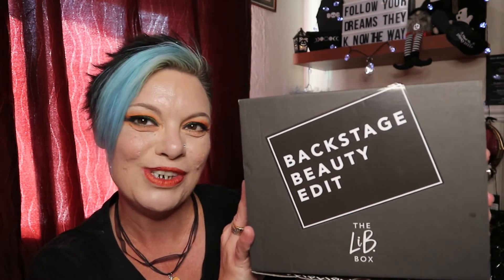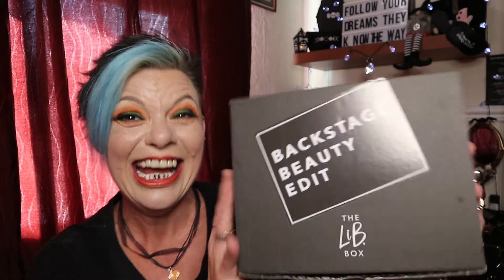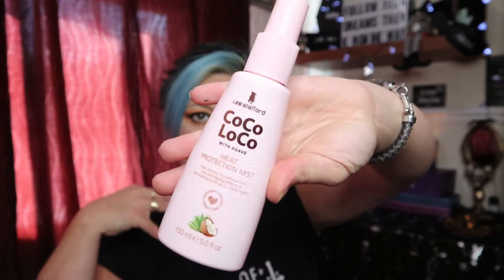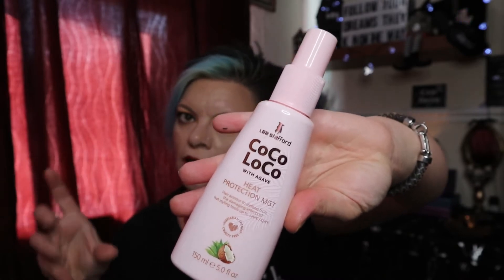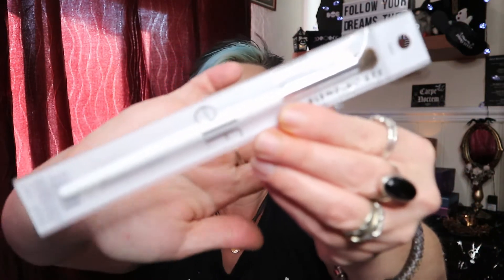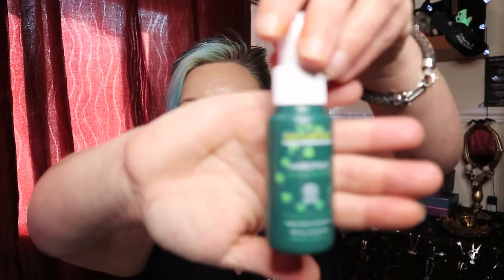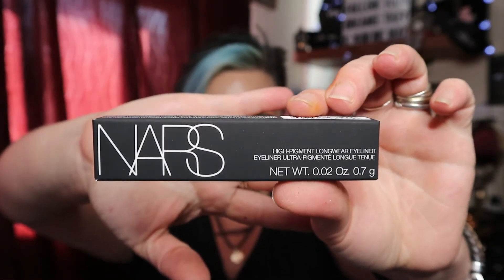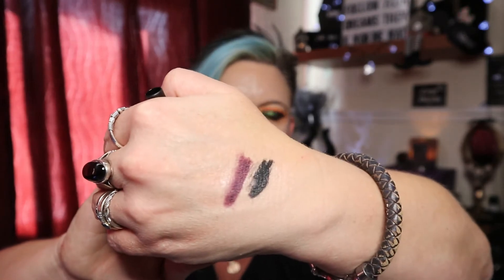Latest In Beauty Monthly Subscription Box Unboxing | September 2020 Box No. 2!!!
Unboxing my 2nd monthly subscription box for September from Latest In Beauty today everybody! Slightly different to other sub boxes, these cost £12.95 (+ £3.95 P&P for the first 3 months) and you get to choose which 6 products to receive from approximately 100 that are available at any one time. An edit is released at the beginning of the month detailing which products will be released daily throughout that month. If you don't choose your products by the end of the month, LIB will choose for you so you don't miss out! If you would like 20% off your first sub box and have not signed up to Latest In Beauty before, simply enter my name, KIRSTY WADE,  on the basket page where it says "Been referred by a friend?" this receive this offer. So, what extra 6 products did I choose in this 2nd box? Am I pleased I've done this box?? Is this a good value box to invest in??? Grab a cuppa, get comfy and join me to find out!!!